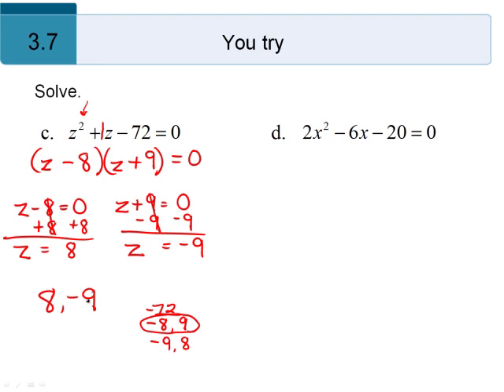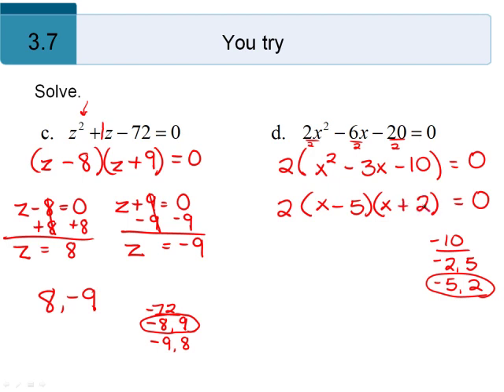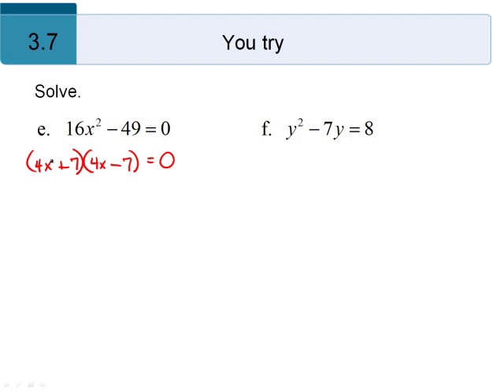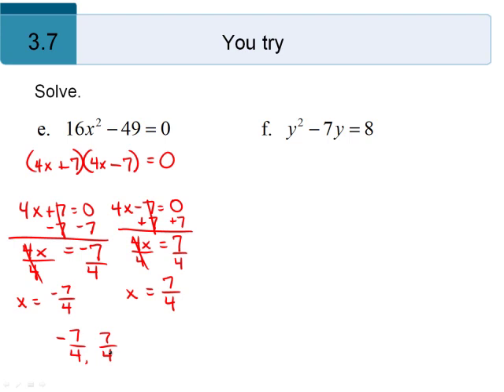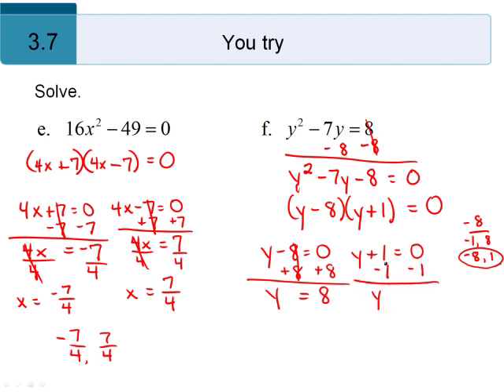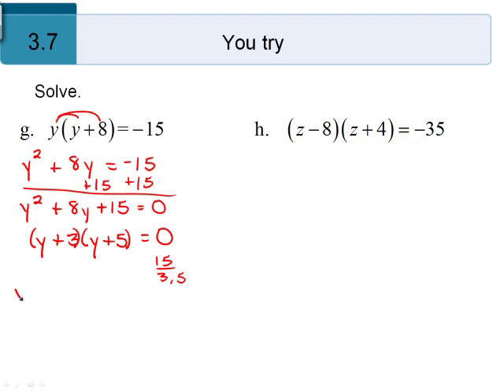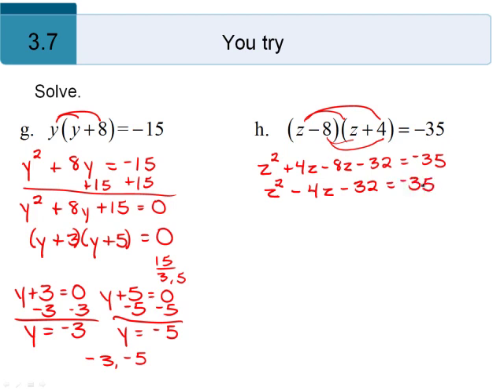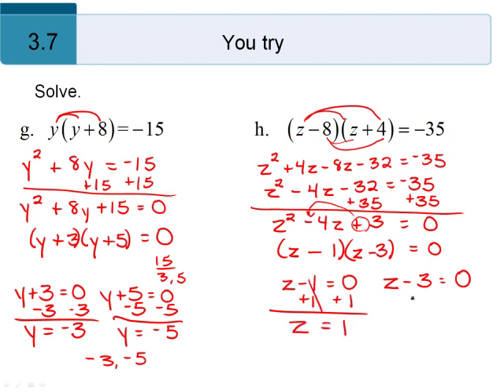0028 3 7 you try video